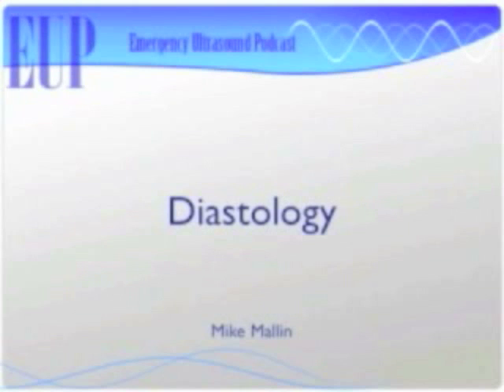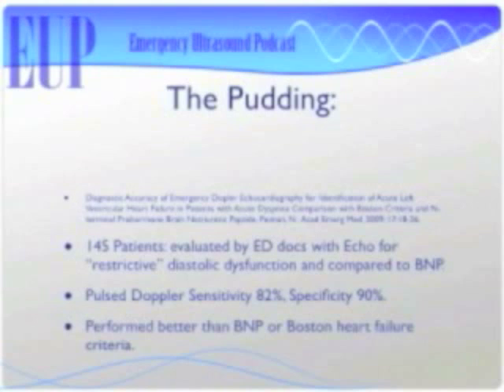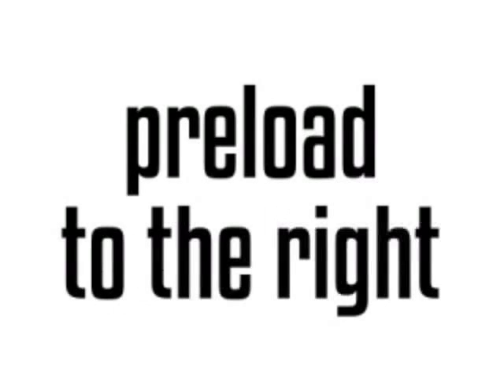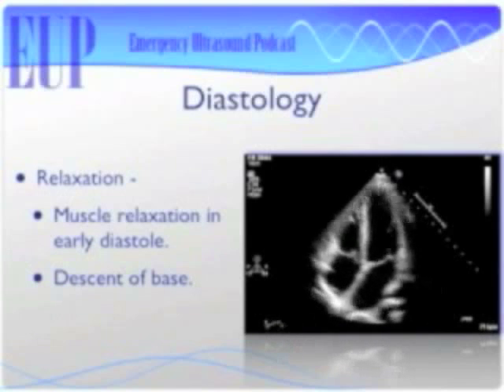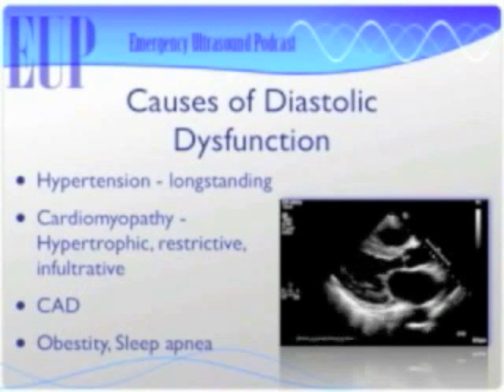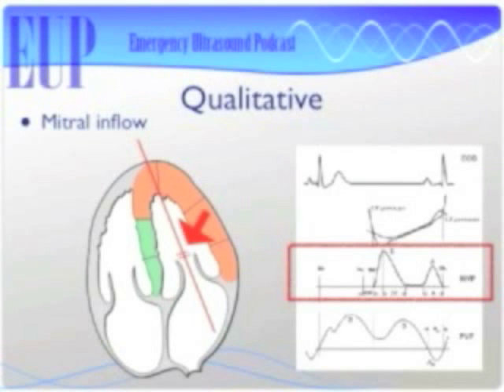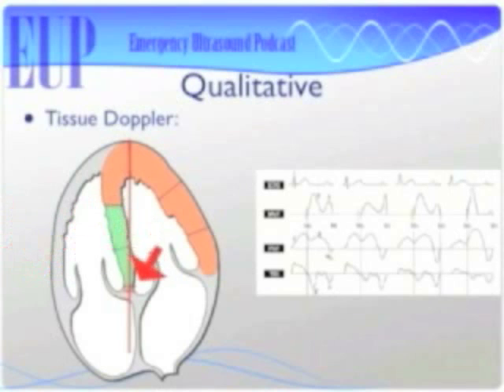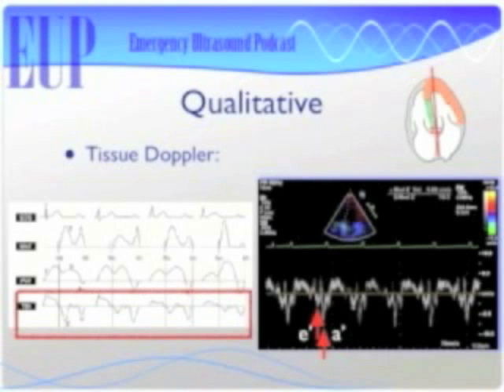UltrasoundPodcast.com - Diastology Part 1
It's time! Click here and get your PhD in Diastology! When was the last time you diagnosed a patient with diastolic heart failure? Really, cause probably about 50% of all heart failure patients are isolated diastolic dysfunction. If you want to learn more and be able to throw around words like tissue doppler, restrictive filling pattern, and atrial kick then listen to this. It's not going to be simple. but it's going to be EPIC!